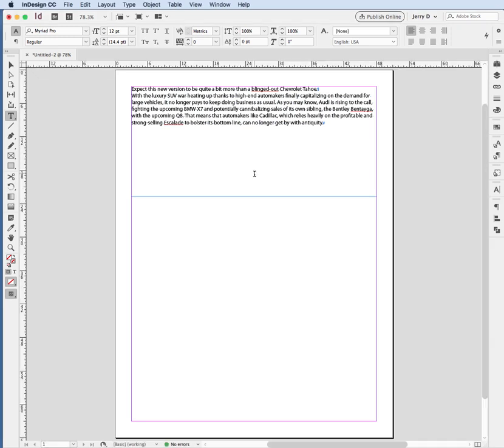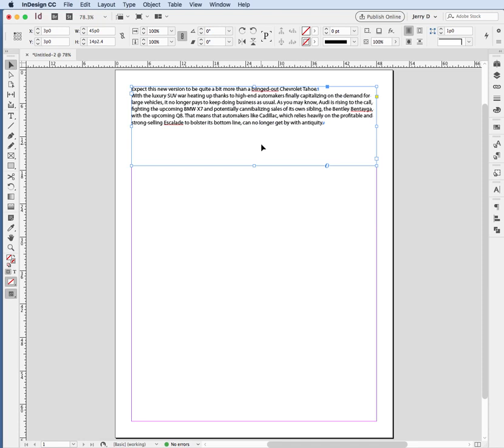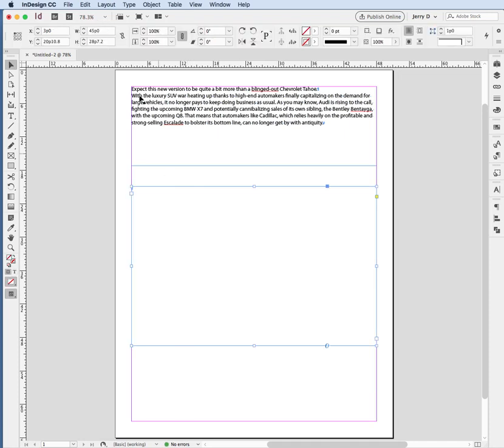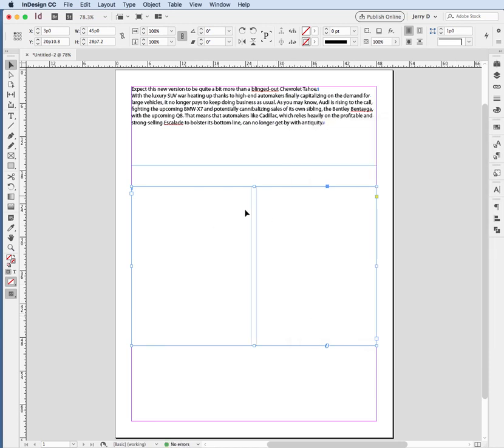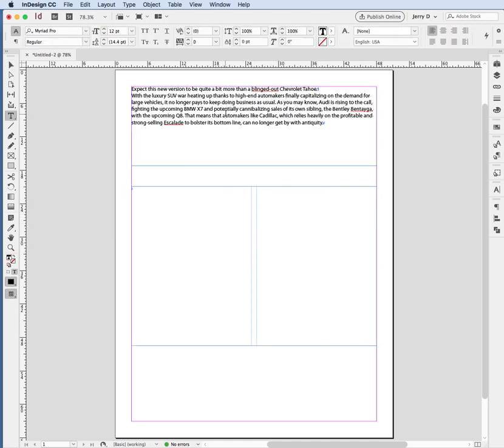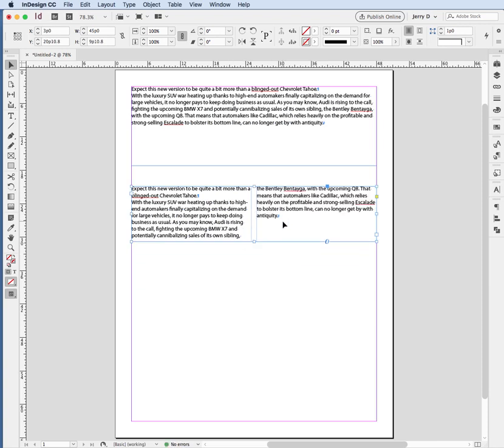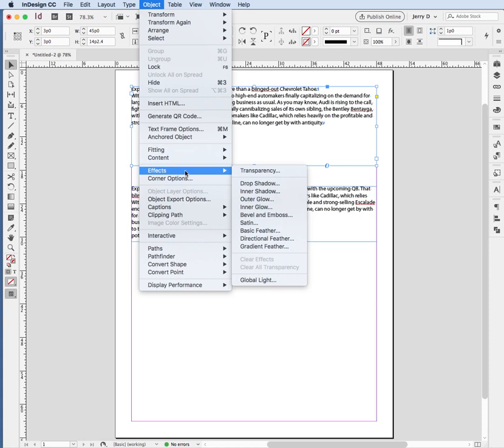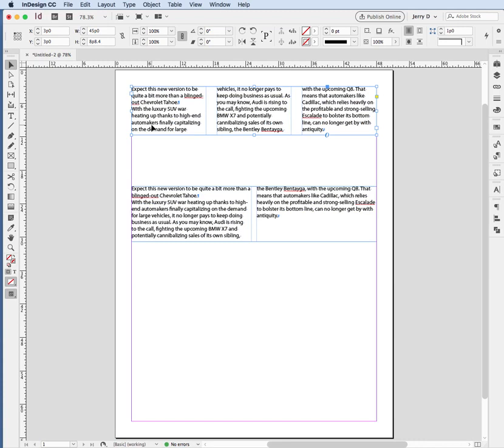Working with Multiple Columns